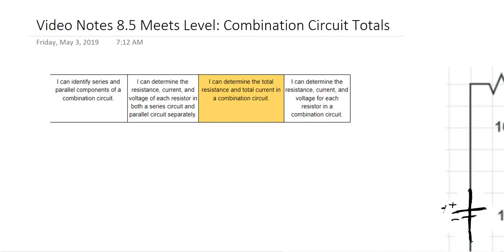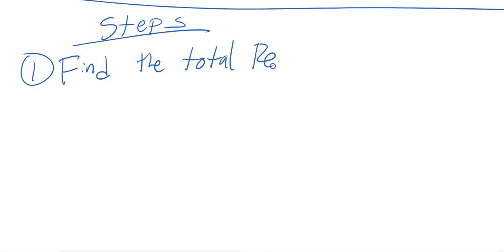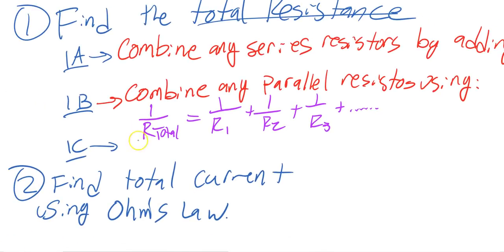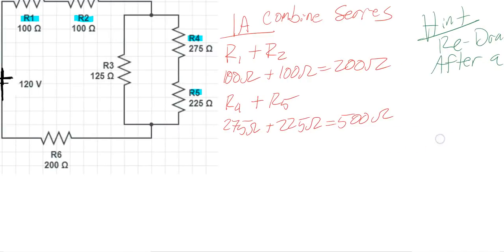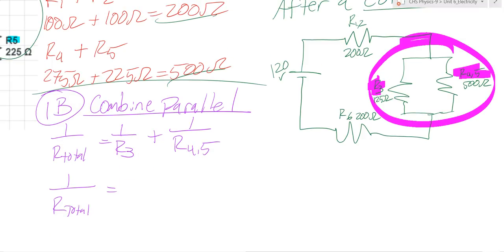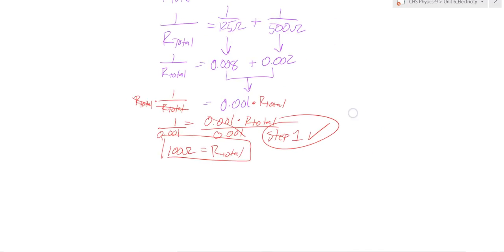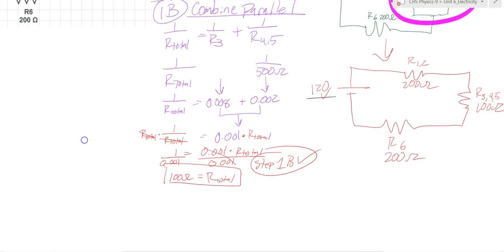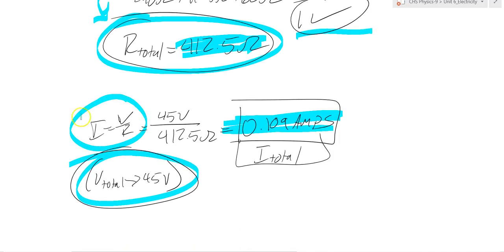Video Notes 8.5 Meets Level: Calculating Circuit Totals